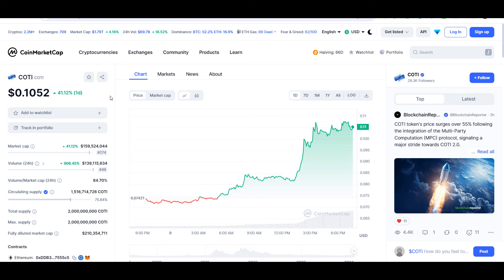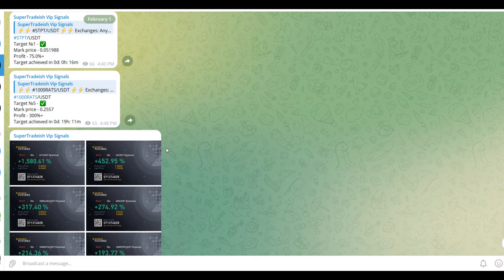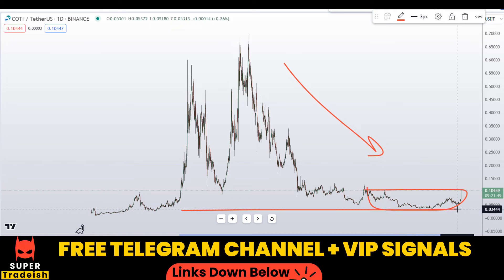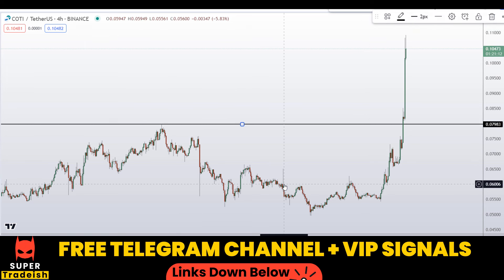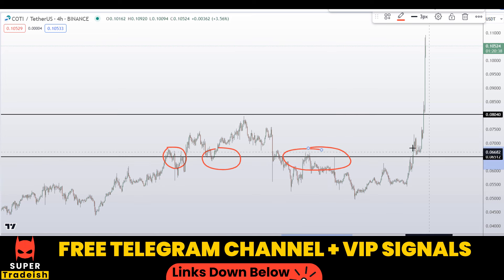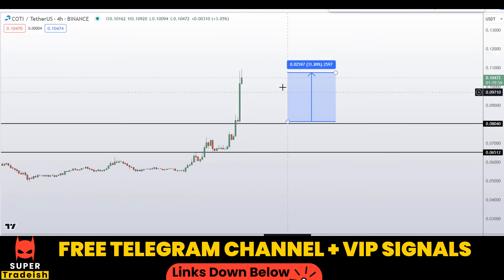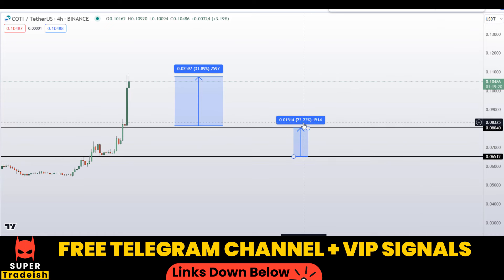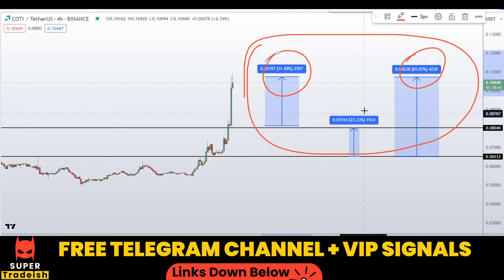COTI Coin Price Prediction (MUST WATCH)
This video is about COTI Coin Price Prediction